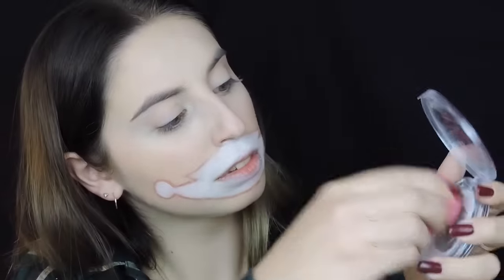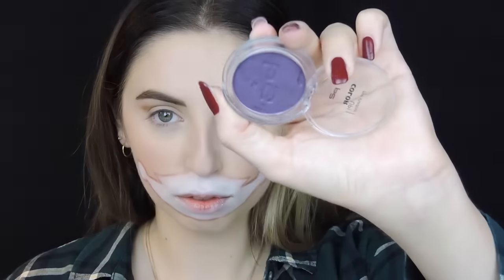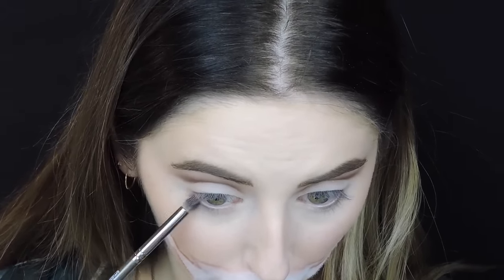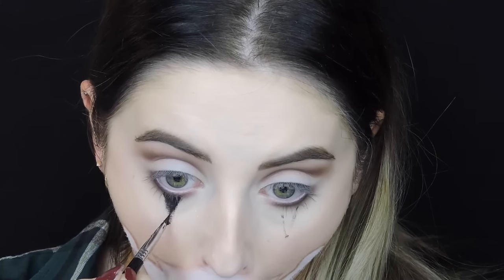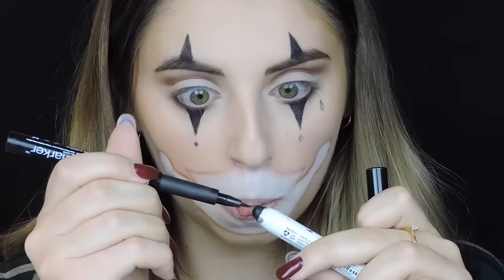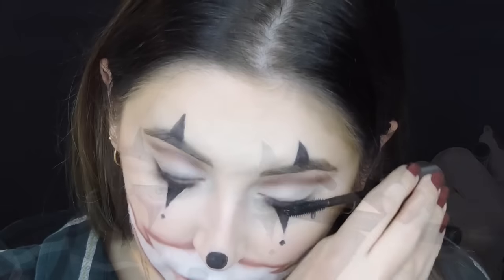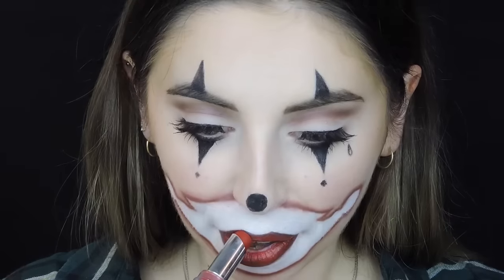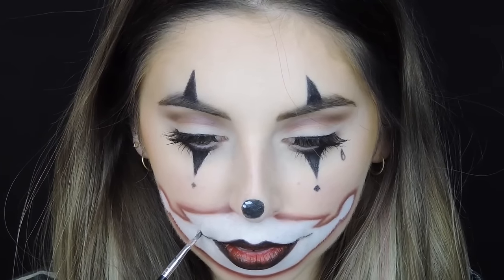GANGSTER CLOWN HALLOWEEN TUTORIAL /LisaLee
Hello guys! I hope you´ll enjoy my halloween make-up tutorial!

mentioned products:
-white facepaint
-mac studio finish foundation nc15
-urban decay naked skin concealer fair/neutral
-mac naked lunch
-nyx jumbo eye pencil black
-makeupgeek mocha, bitten, corrupt, white lies
-maybelline 16 h superstay lipstick
-maybelline browsatin
-benefit they´re real mascara
- mac false lash 43

Welcome to my Pretty Little Liars Make-up Tutorial!

mentioned products:
-mac naked lunch
-makeupgeek mocha
-makeupgeek corrupt
-mac pfloof!
-maybelline browsatin
-mac faux
-lóréal shine caresse 101